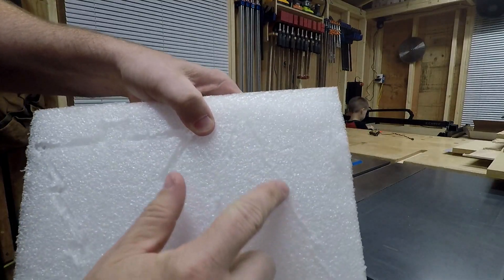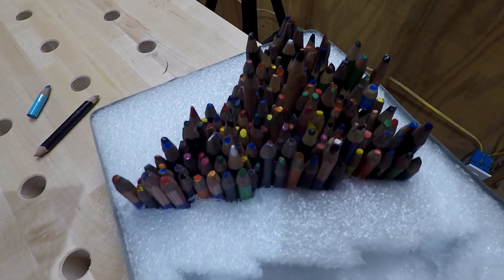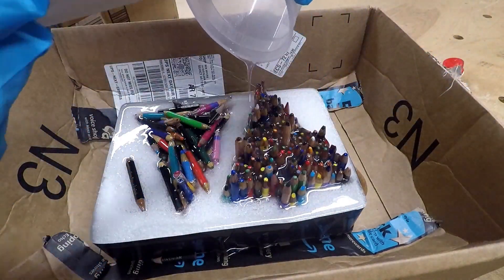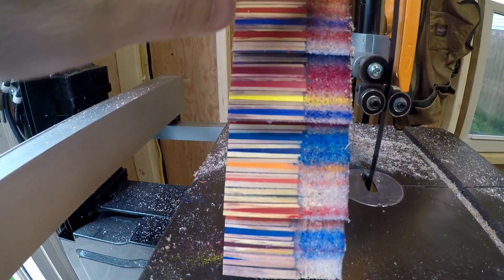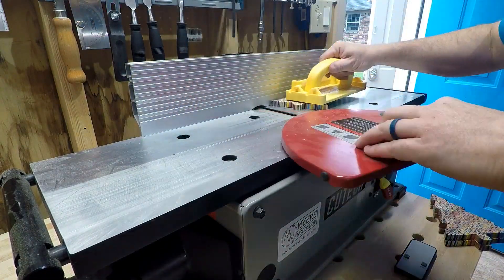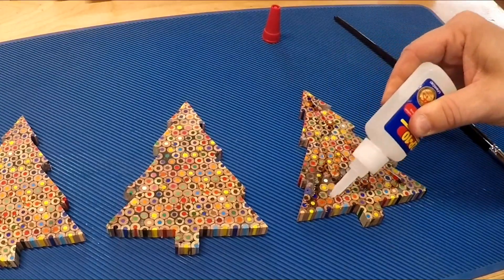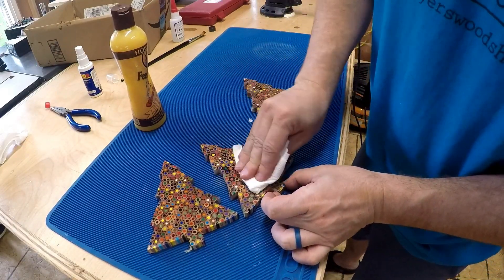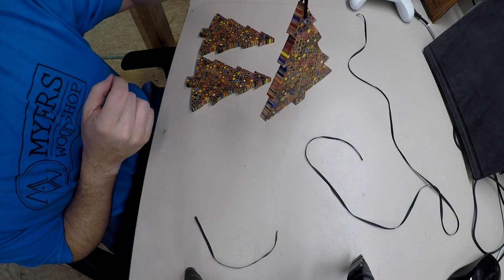Incredible Christmas Tree Ornaments Made From Colored Pencils! // DIY Woodworking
I made some tree shaped colored pencil ornaments.  Follow me through the process of how I make them.  I used the xcarve to cut out foam mold the shape of a tree.  I fill that mold with colored pencils.  Then I pour resin in and wait 12 hours for the mold to harden.   I take the mold to the band saw and cut out the tree shape.  Finally, I slice the mold into thirds and attach the ribbon at the top.

Items I used in this video:
Epoxy Resin
Colored Pencils
CA Glue
Bandsaw Blade
Silicon Mat
Festool Sander
Cutech Jointer
Micromesh sandpaper
Gorilla Tape
Dewalt Drill
Drill Bit